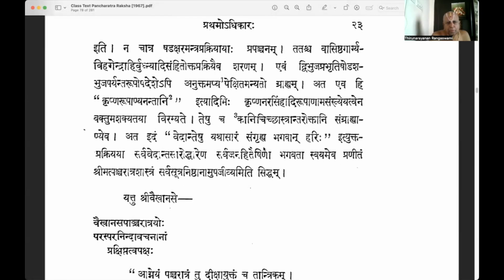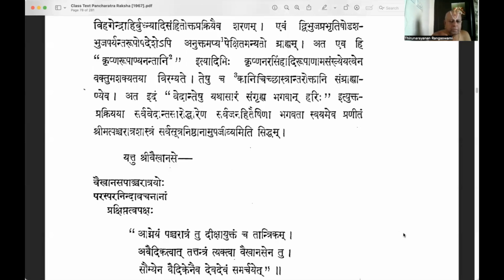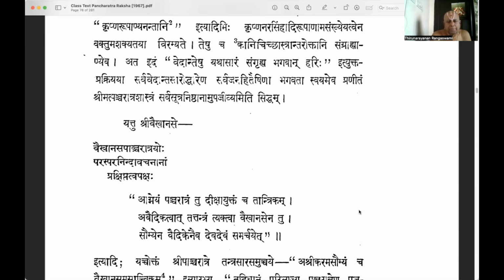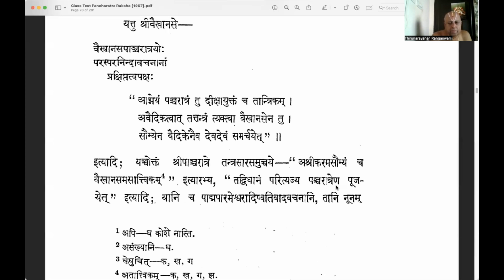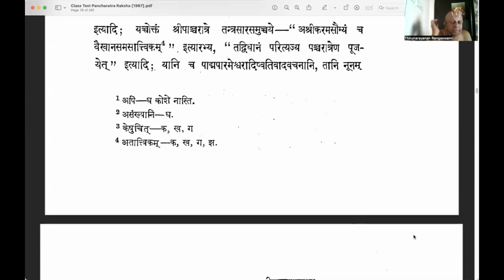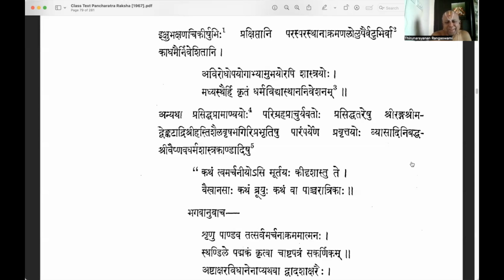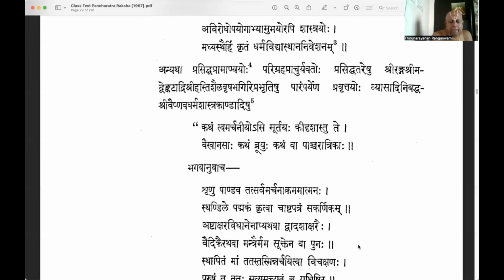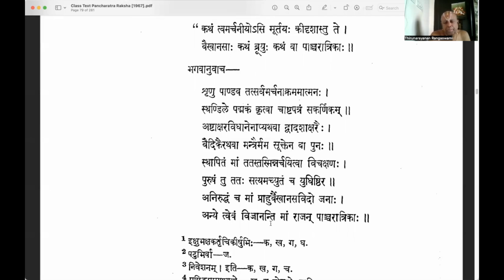Pancaratra Raksa Part 22 2023 3 13